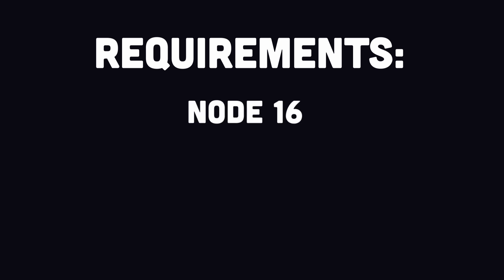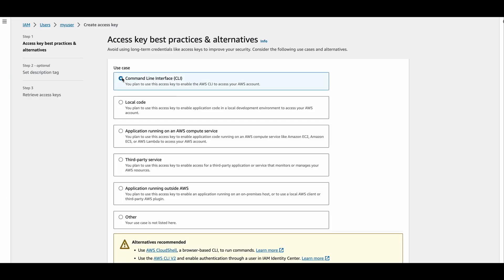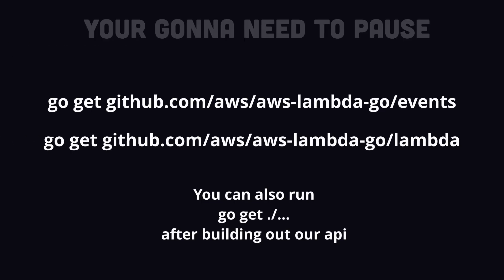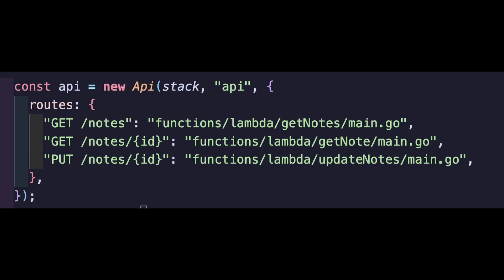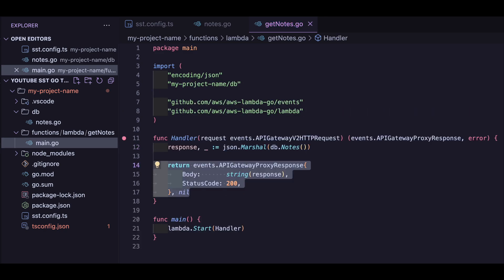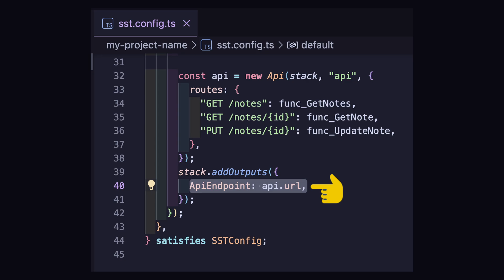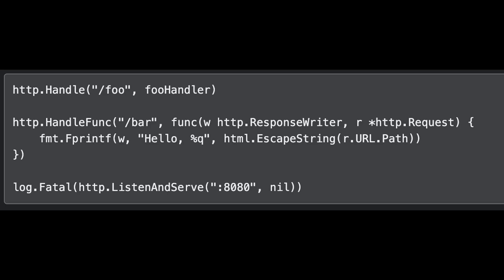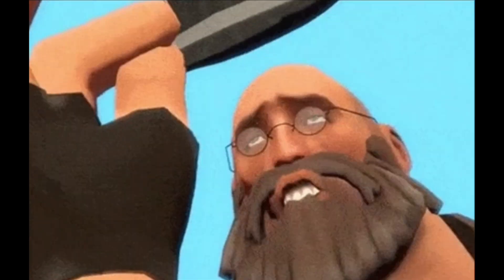Create a Serverless API with SST and Go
00:00 - Intro
00:09 - Requirements
00:29 - AWS-CLI
01:09 - New SST Project
01:29 - sst.config.ts
02:05 - Mock DB Function
02:21 - Get Notes Function
02:41 - Get Note Function
02:53 - Update Note Function
03:05 - Running Locally
03:25 - Hot Reloading
03:39 - Deploy to AWS
03:48 - Clean Up
03:58 - HTTP Adapter
04:22 - sst.dev
04:29 - Outro